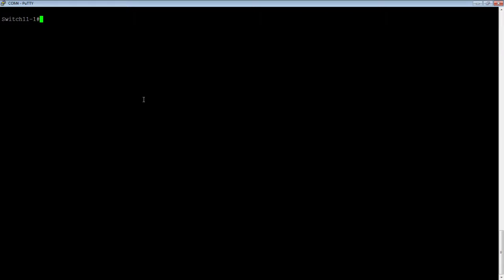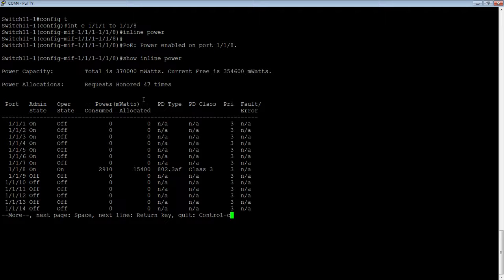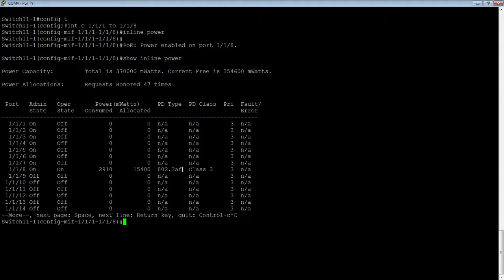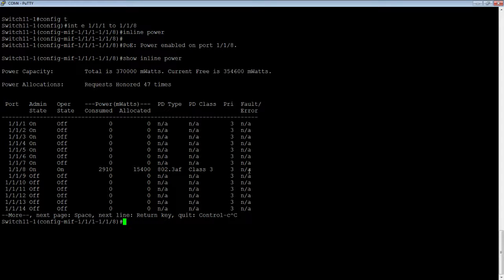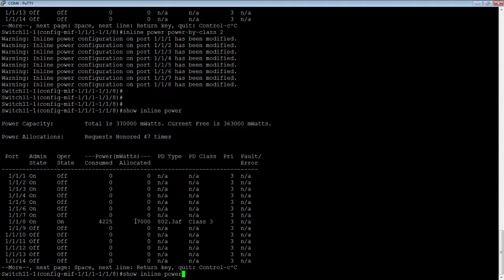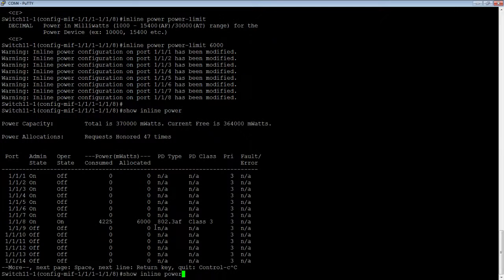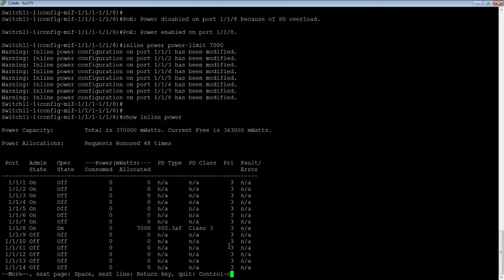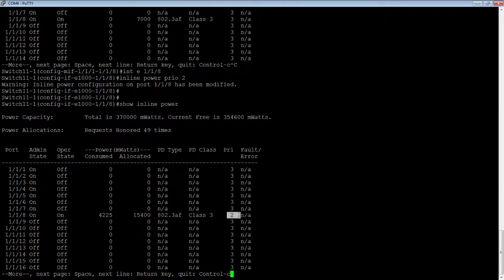Brocade Campus ICX - Configuring Power Over Ethernet (PoE)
Configuring Power Over Ethernet (PoE)